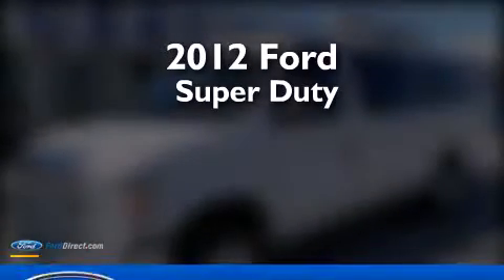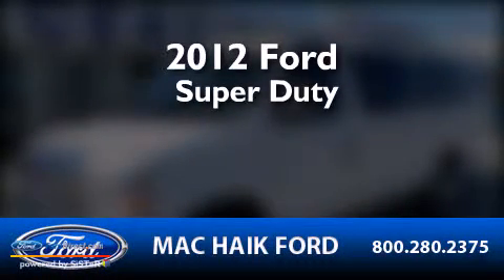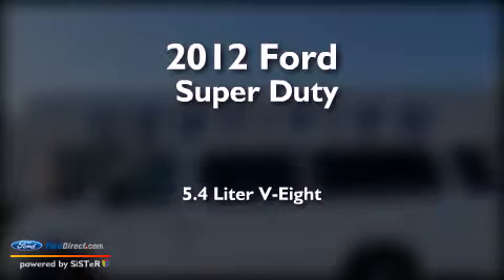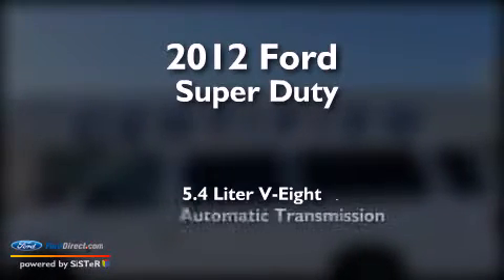Preowned 2012 FORD ECONOLINE 350 Houston TX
We have been honored to serve the Houston TX area , we promise that your experience at our dealership will exceed your expectations ! Year : 2012 Make : FORD Model : ECONOLINE 350 Engine : 5.4L V8 16V MPFI SOHC FLEXIBLE FUEL Trans . : AUTOMATIC Exterior : WHITE Stock : P6601 Mac Haik Ford Inc. 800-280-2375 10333 Katy Freeway Houston , TX 77024